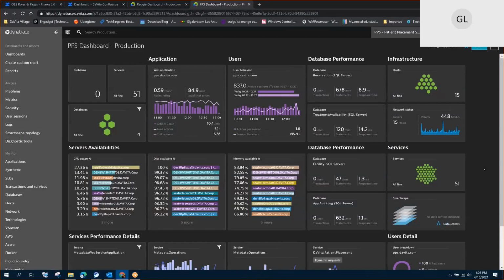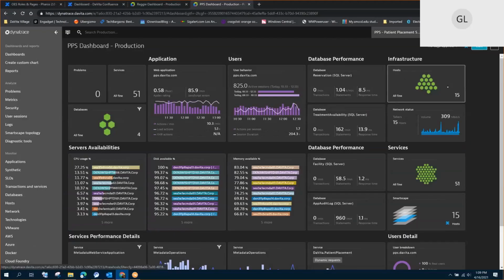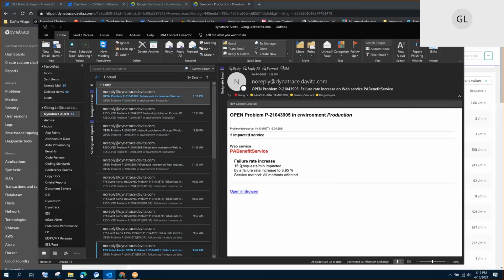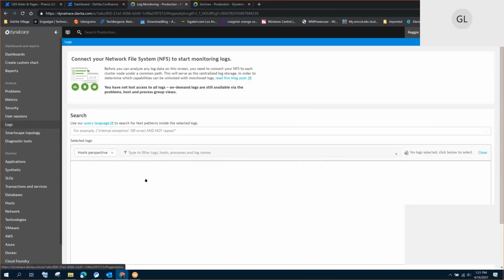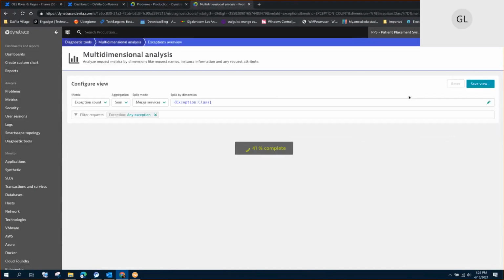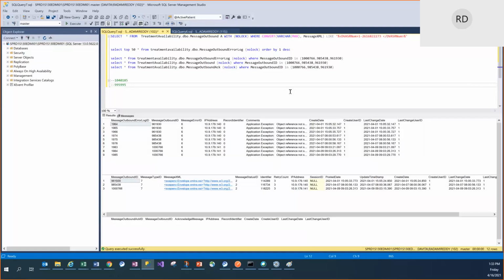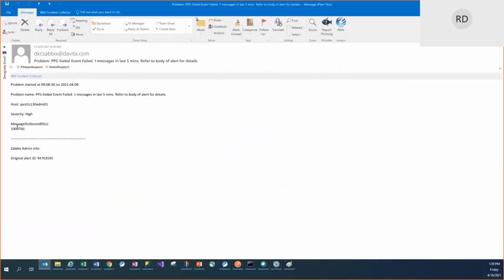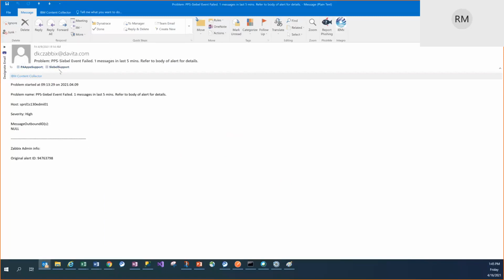Dynatrace Monitoring Tutorial